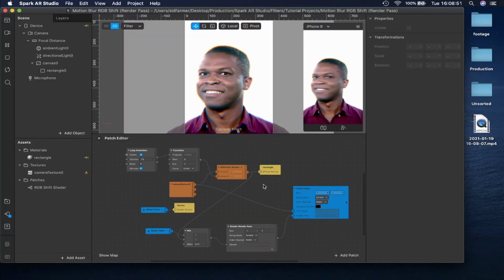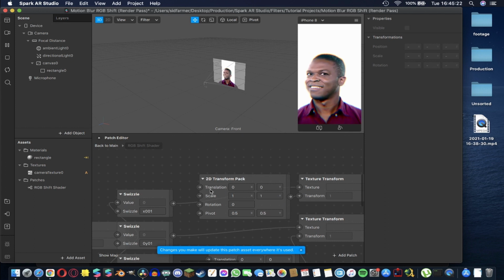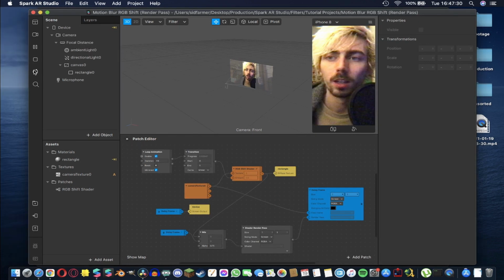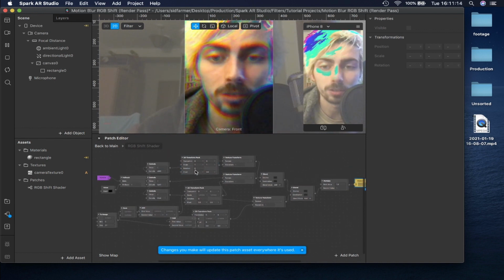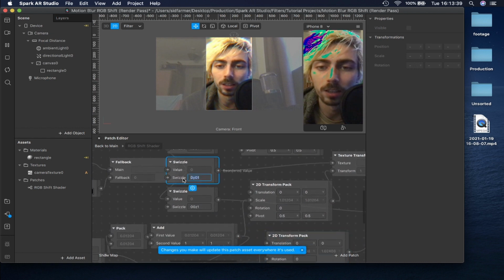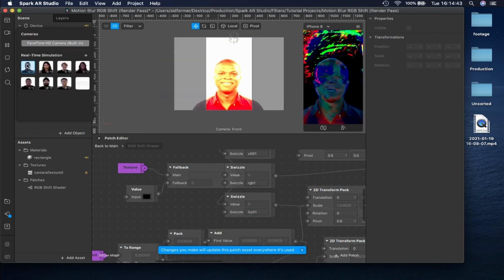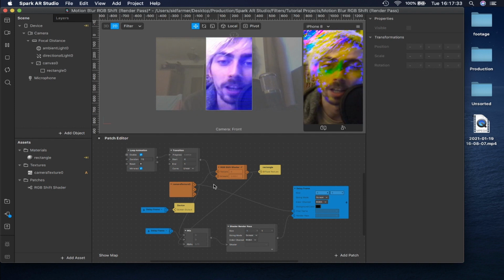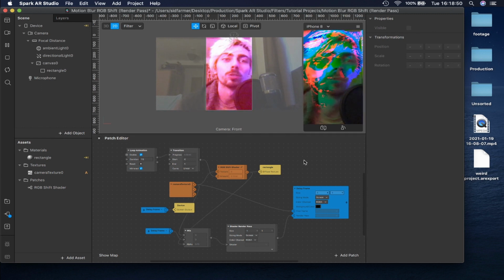Editing Patches Is Weird! (RGB, Motion Blur) | Instagram/Facebook | Meta Spark Studio | AR Tutorial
Amazon Wishlist

- - Social Media - -

- - Assets - -